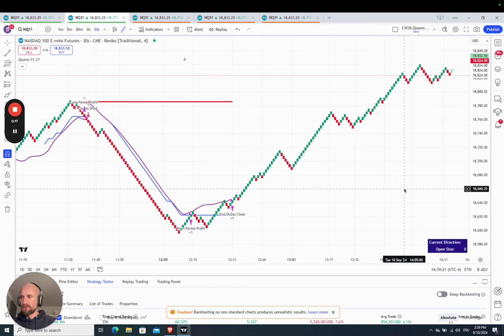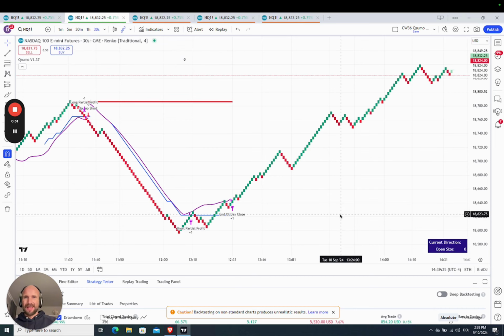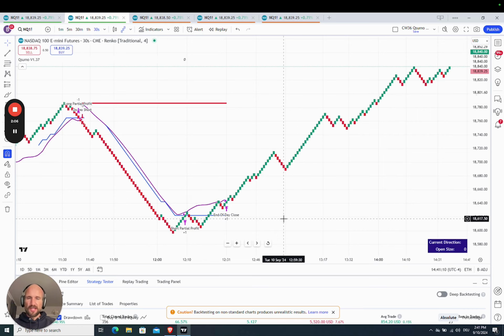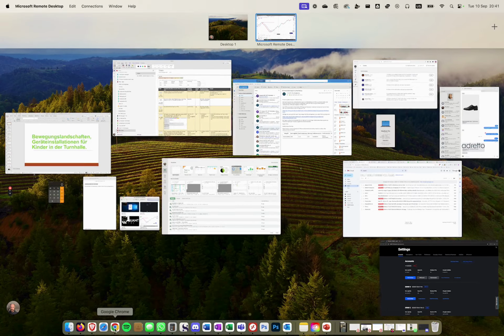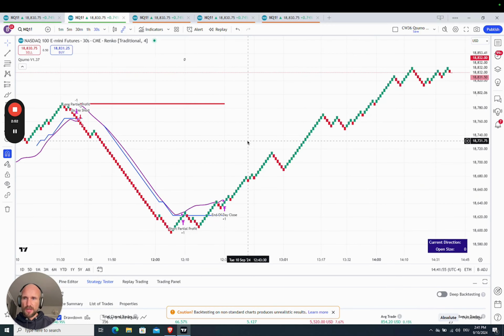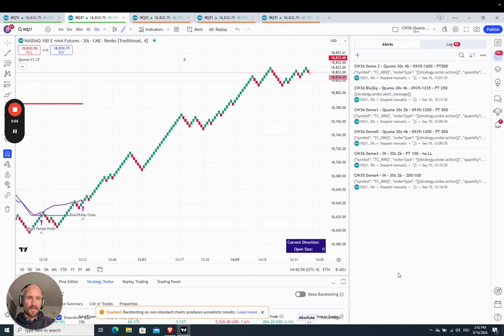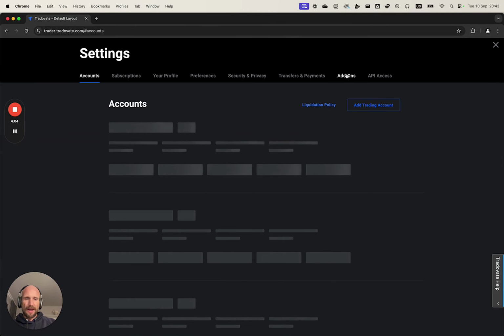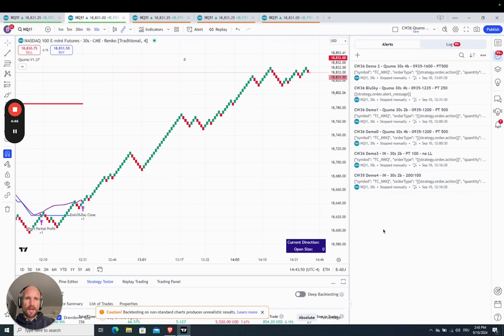How To Automate Multiple Tradovate Accounts!